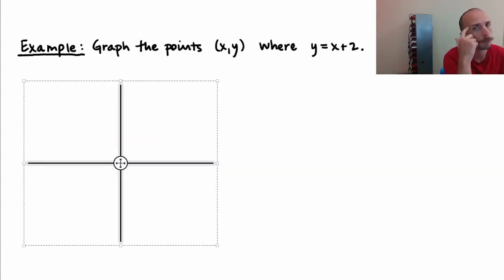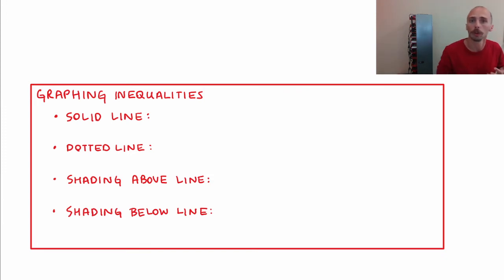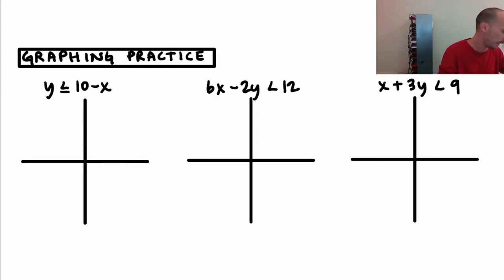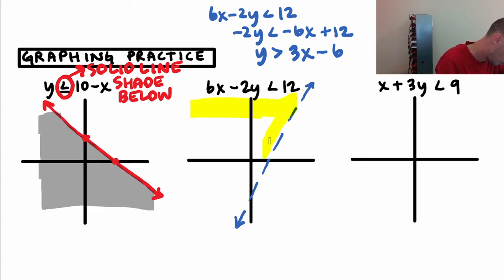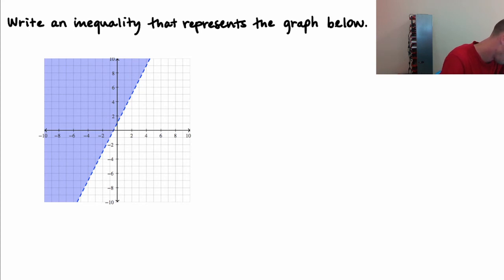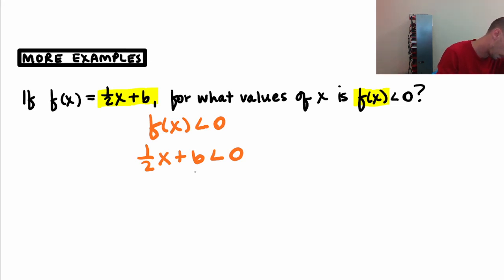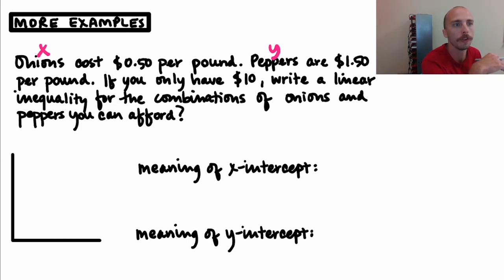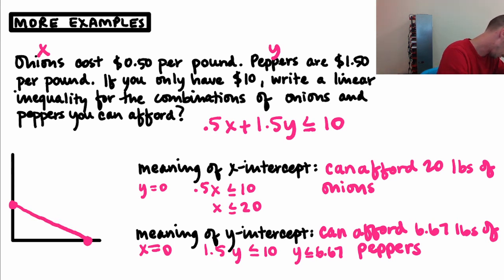Graphing Linear Inequalities